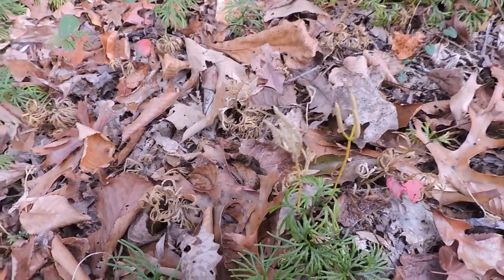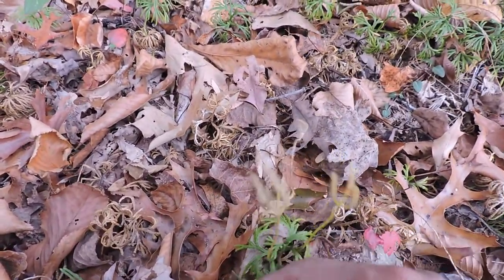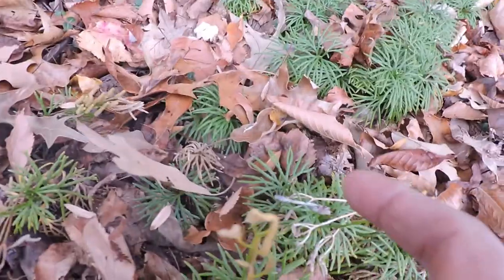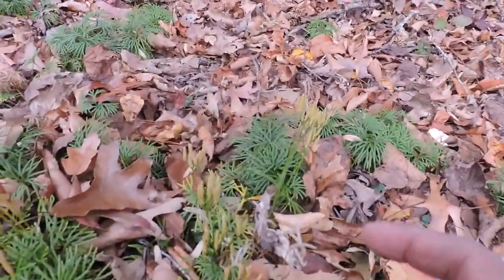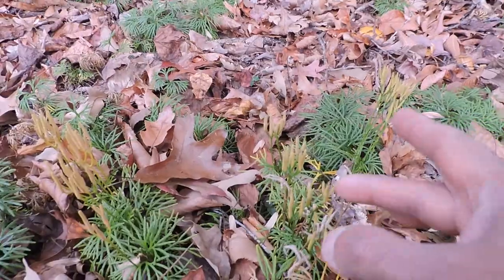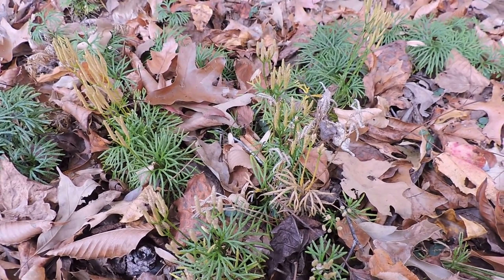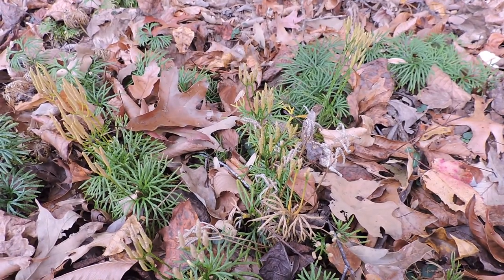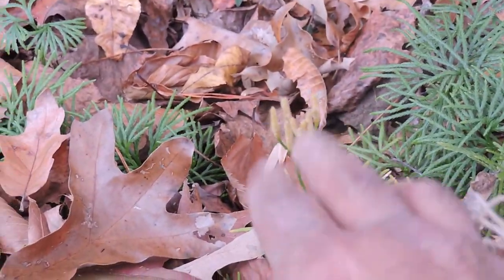Capital Naturalist: Common Running Cedar Spores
We see how a Lycopodium, sometimes called Common Running Cedar spreads its spores.